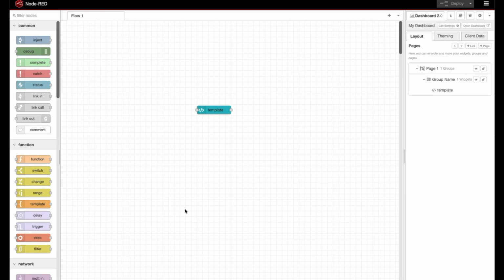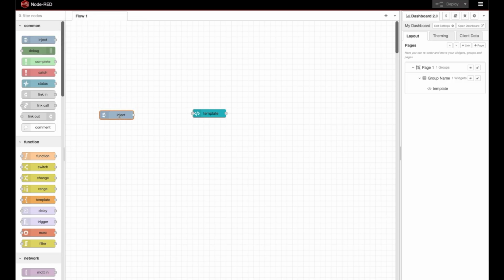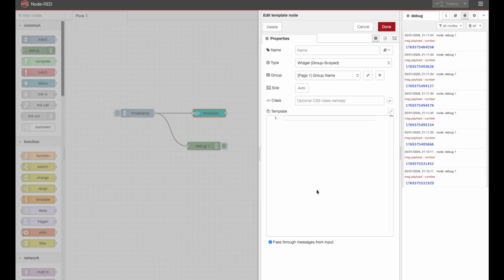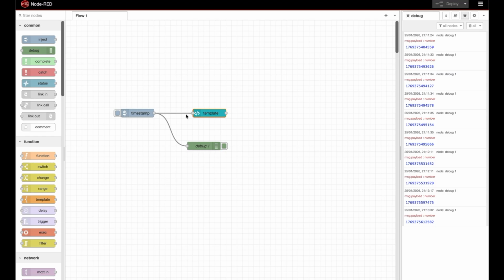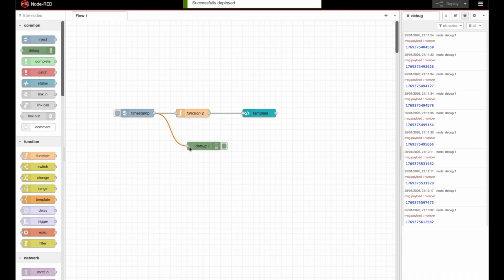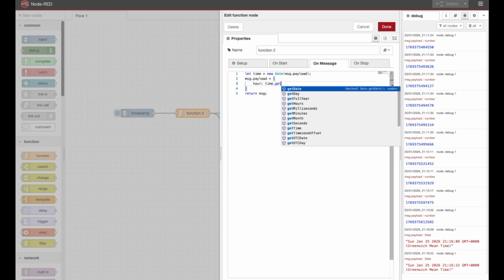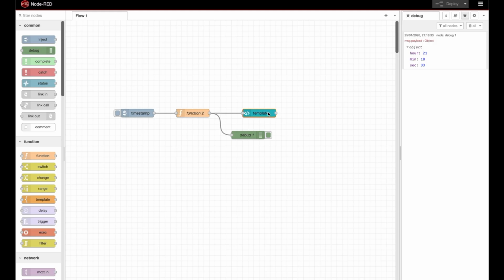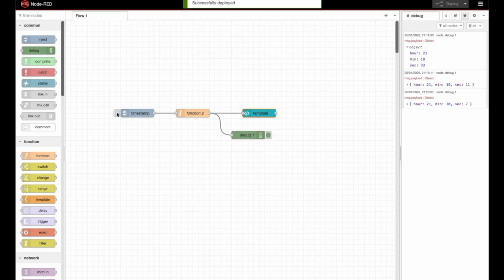Display Live Time in a Custom Node-RED Dashboard (Episode 2)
In this episode, we take a basic timestamp in Node-RED and convert it into a readable time format (hours, minutes, seconds), then display it using a Dashboard v2 Template node.

The focus is on:
 • Passing structured data using msg.payload
 • Observing live updates from a timestamp
 • Writing very simple HTML inside a Template node
 • Understanding how data flows from Inject → Function → Template

No CSS, no advanced layout, and no external data sources, just a clean, practical example that shows how real values appear and update in the dashboard.